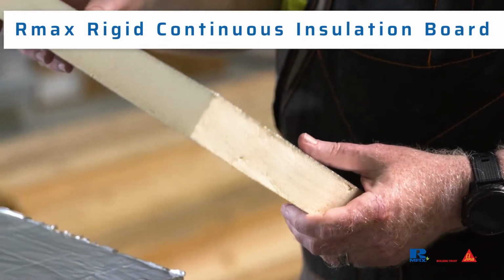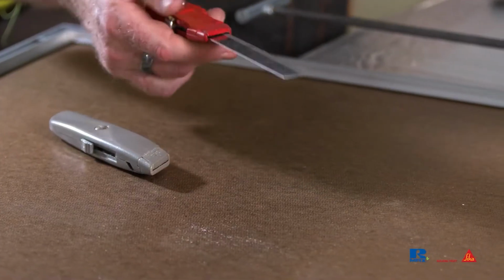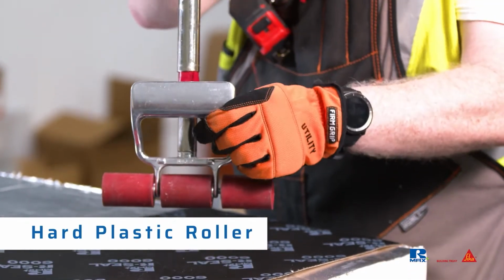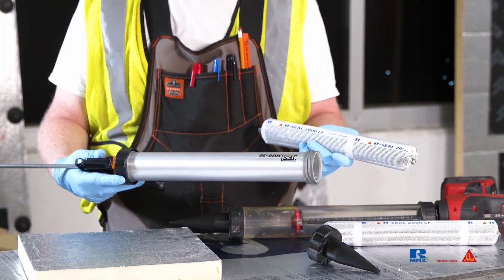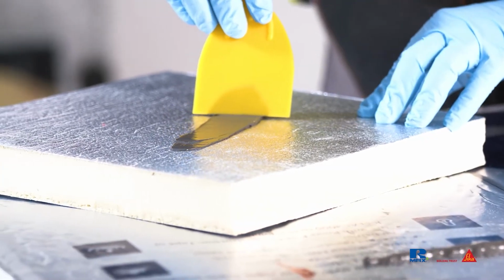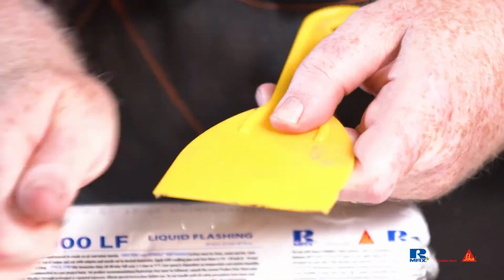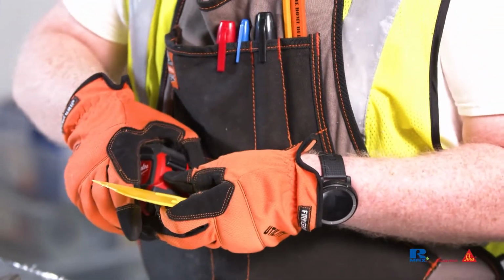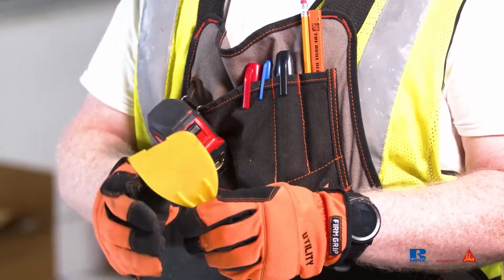Tools & Materials Needed - ECOMAXci® Wall Solution Install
Before beginning any project you need to know what materials and tools will be needed. This video will introduce the basic materials to properly attach and seal the ECOMAXci® Wall Solution using either the self-adhered or the liquid applied tapes and flashings.